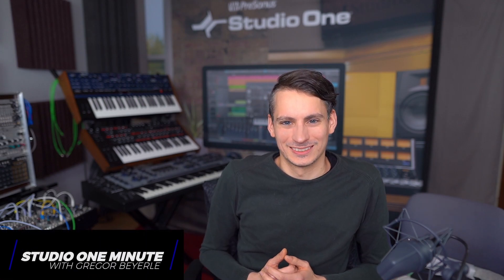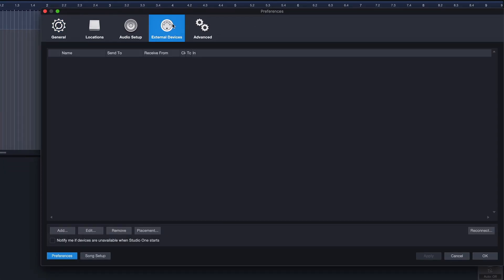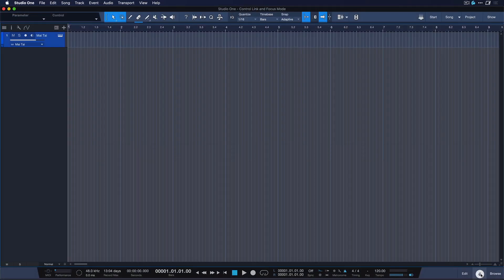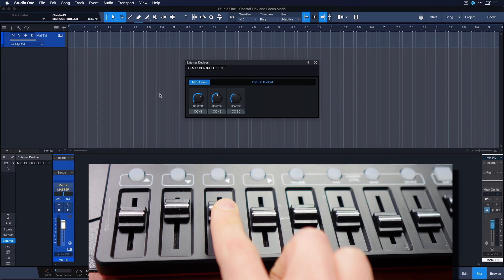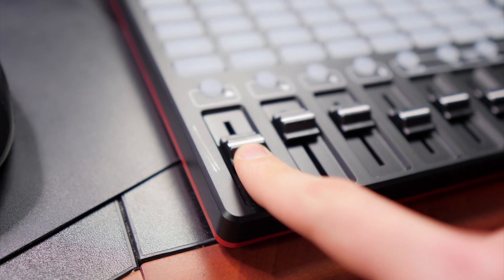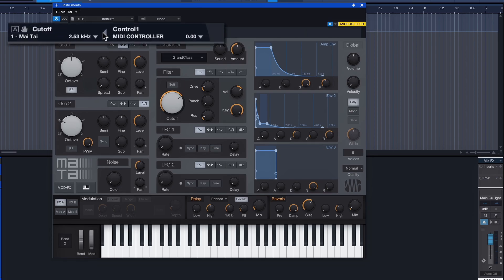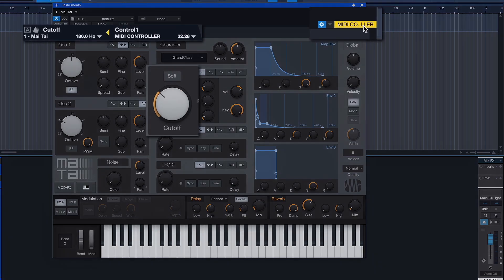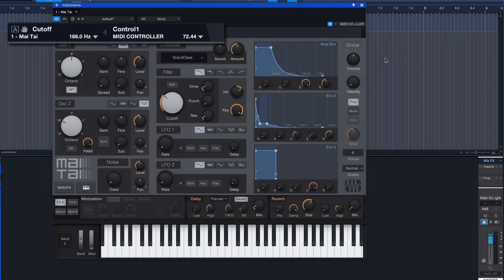Assign Midi Controls with Control Link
PreSonus Software Specialist Gregor Beyerle shows you how to assign Faders, Knobs and Encoders of your Midi Controller or Keyboard to Parameters in Studio One using Control Link - And in 60 seconds or less!